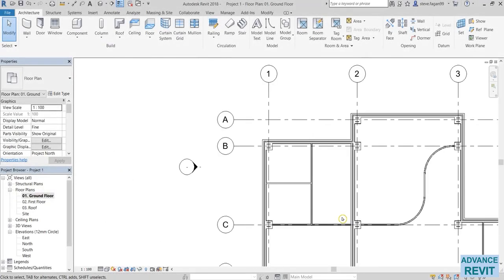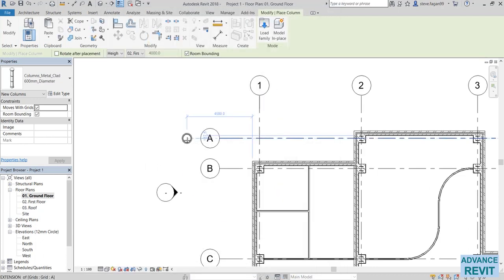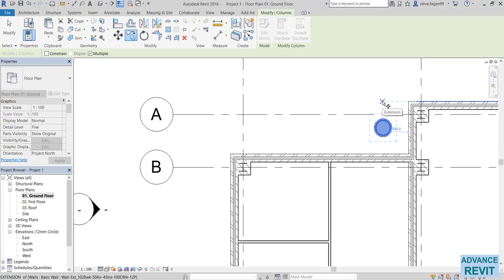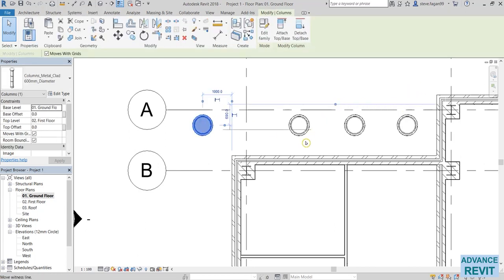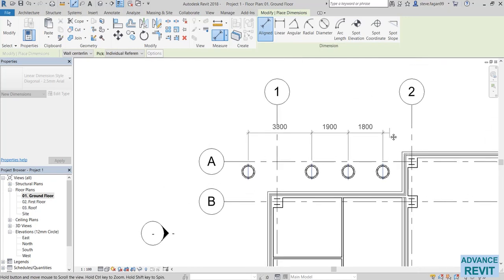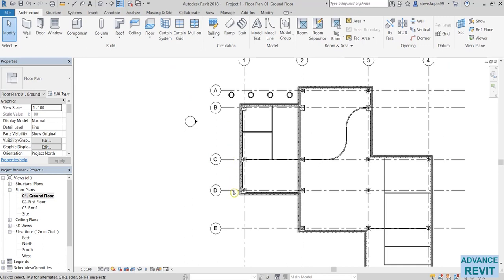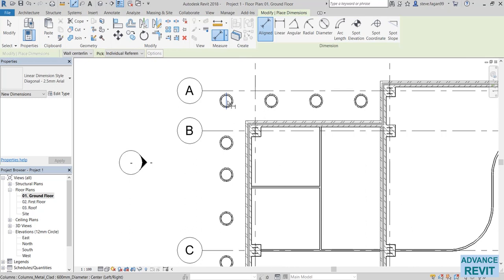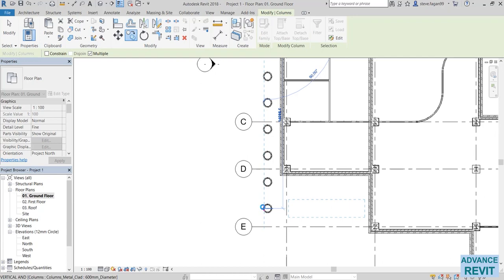22 5 5 Using the Equality Constraints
MODULE 03 -
18 5.1 Structural Column
19 5.2 Architectural Columns
20 5.3 Placing External Walls
21 5.4 Placing Internal Walls
22 5.5 Using the Equality Constraints
23 5.6 Placing the Ground Floor Slab
24 5.7 Placing a boundary footpat